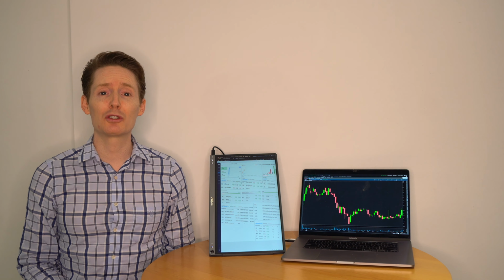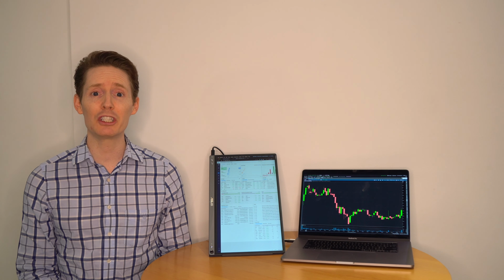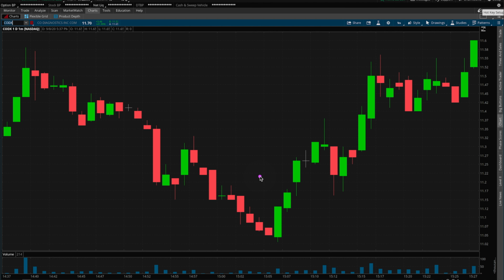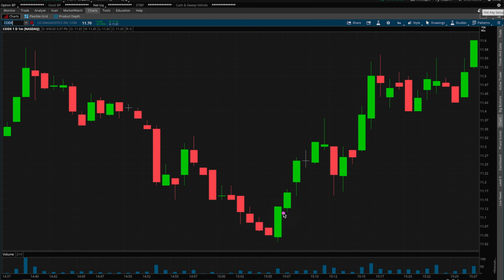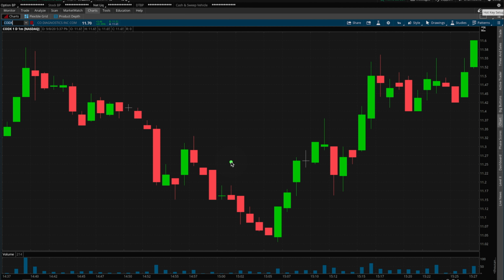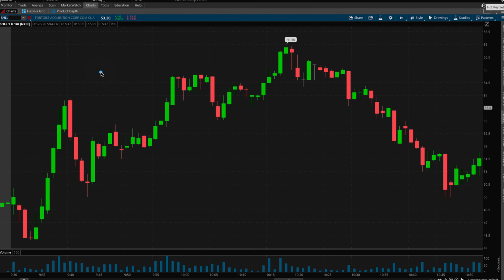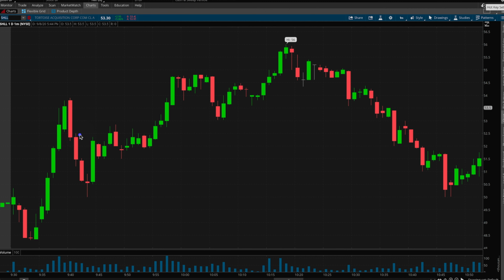What is a Bullish & Bearish Engulfing Pattern?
In this video I am going to talk to you about both the Bullish and Bearish Engulfing Pattern.
Both of these patterns are worth learning about especially if you are new to day trading as they can help you identify potential price reversals on the stocks you are trading.

Also let me know If you have any suggestions for future videos such as Day Trading, Investing, the Stock Market, TD Ameritrade, Crypto, bitcoin or Forex.
💰BROKERS:
►TD Ameritrade:
►LIMITED TIME:
►BOOKS:
The Intelligent Investor
Stock Market Investing for Beginner
How to Day Trade for a Living
Please note that Day Trading is a high risk activity and can result in a loss of your investment. Any trade or investment is at your own risk.

Icons:
Bull -